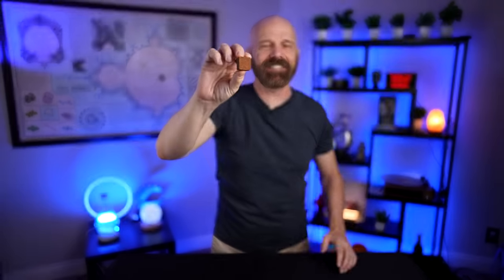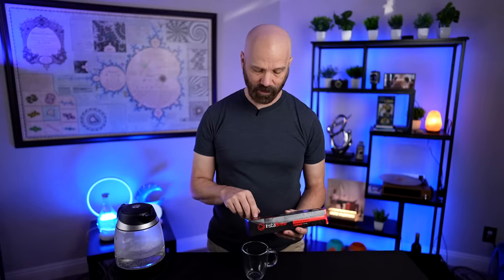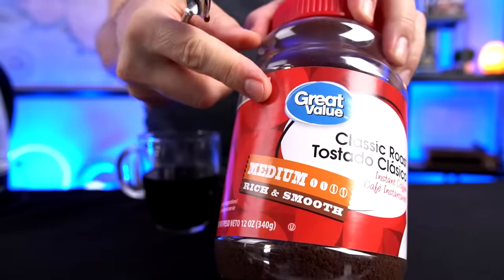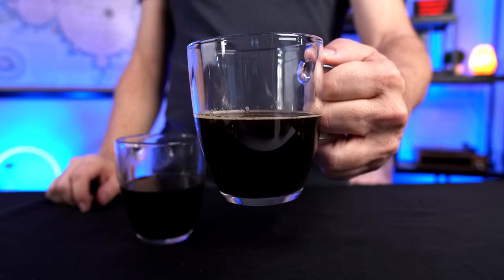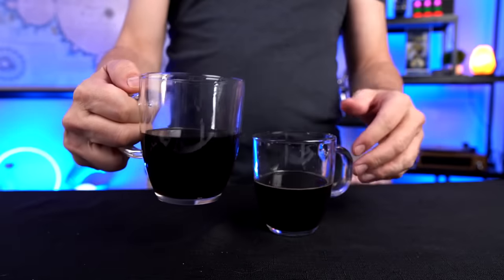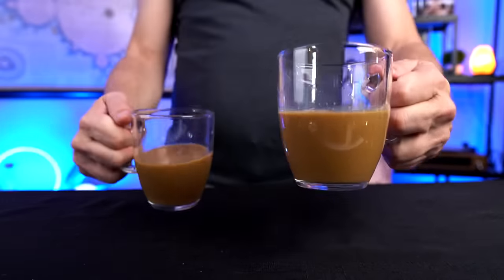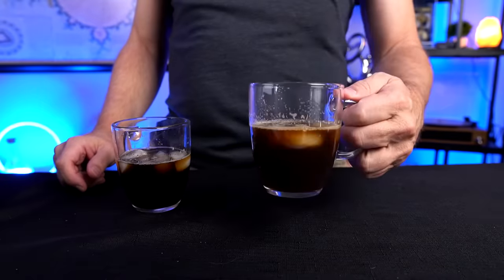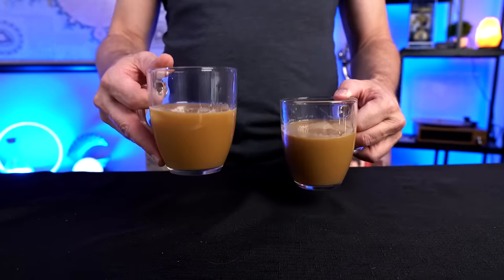Coffee Cubes? Testing InstaBrew's $1 Cubes vs Cheap Instant!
Today, I'm putting InstaBrew coffee cubes to the test. These intriguing little cubes resemble bouillon cubes, but when dissolved in hot water, they transform into a cup of coffee. I'll also be comparing them to Great Value's budget-friendly instant coffee to see how they stack up.

INFO
• InstaBrew on Amazon

GEAR
• 2nd Camera
• 2nd Camera Lens

0:00 Intro & Unboxing
0:50 First Test vs Great Value Instant
3:38 Trying with Cream
4:25 Iced Coffee
5:52 Conclusion